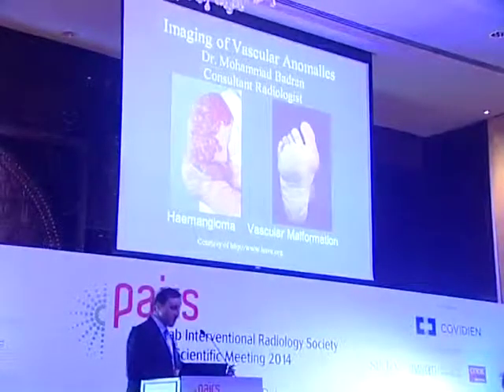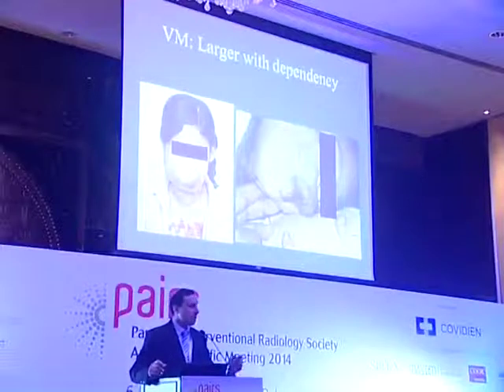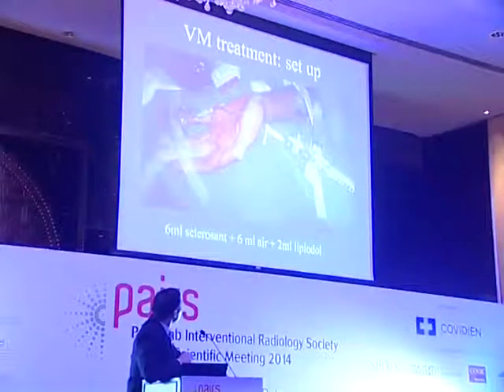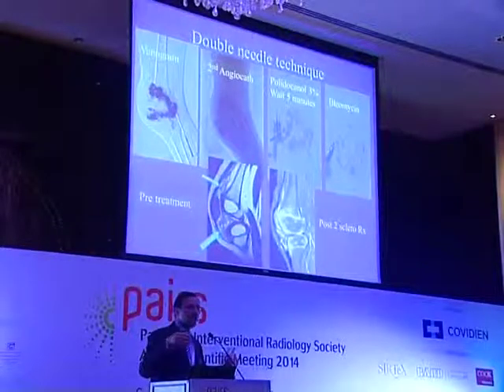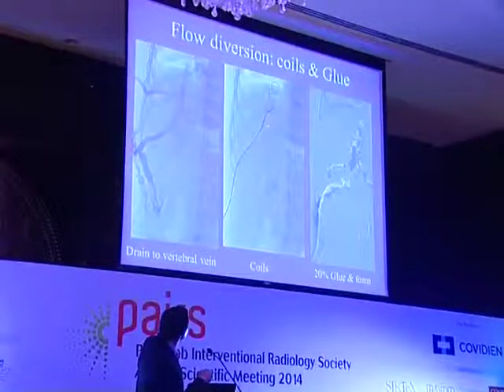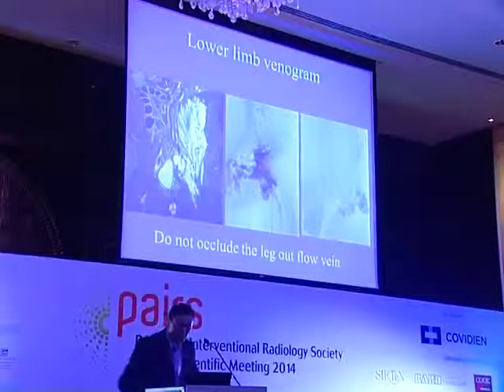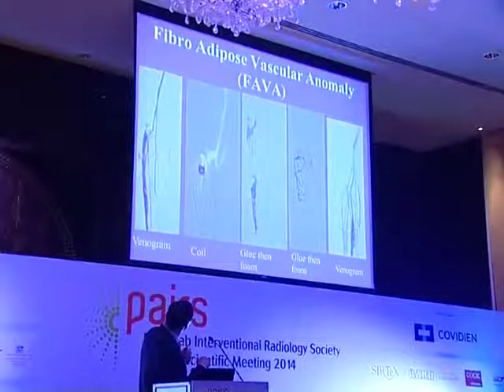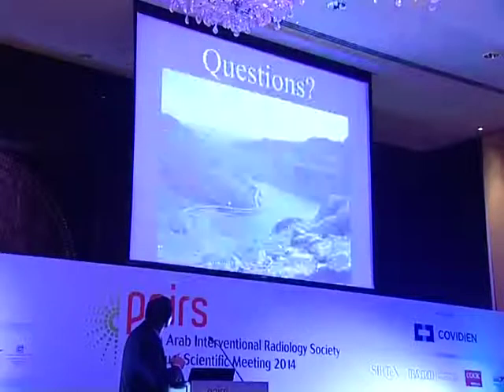Day 3 Dr. Mohammad Badran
Management of Veno-Lymphatic Malformation